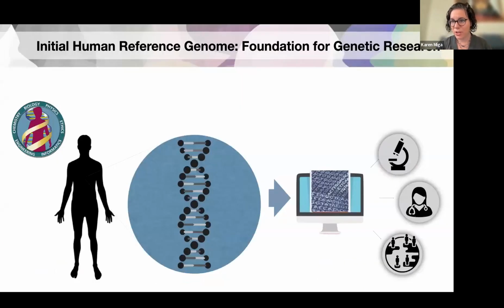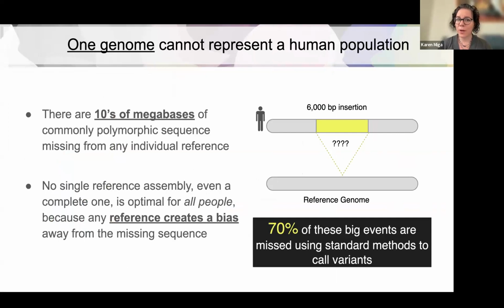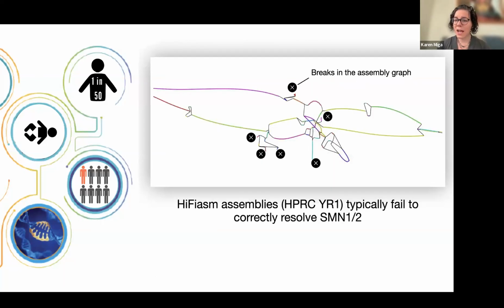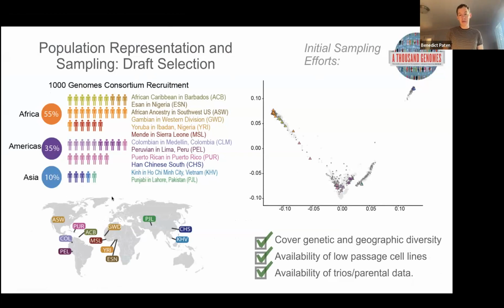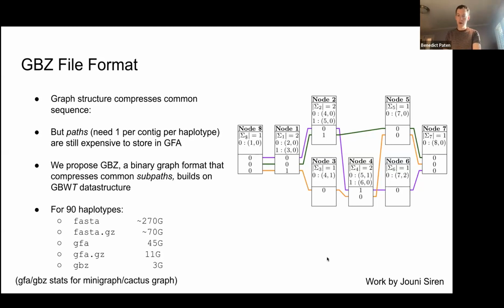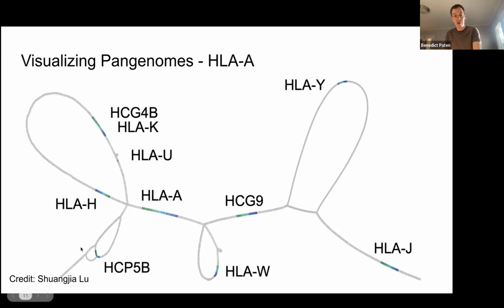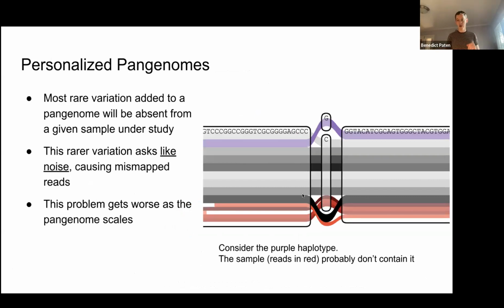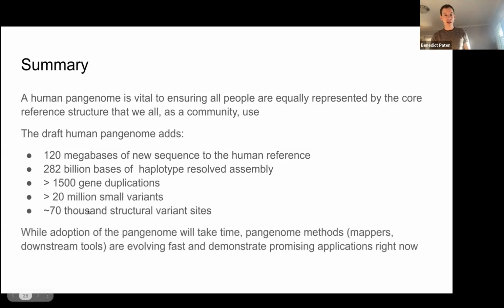Expanding studies of global genomic diversity with complete, telomere-to-telomere (T2T) assemblies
Title of webinar: Expanding studies of global genomic diversity with complete, telomere-to-telomere (T2T) assemblies

Presenter: Karen Miga and Benedict Paten

Date and time: 07 November 2023; 7am PT | 4pm CET | 5pm (CAT)

This webinar was presented as part of a Reference Graph Hackathon hosted by H3ABioNet.